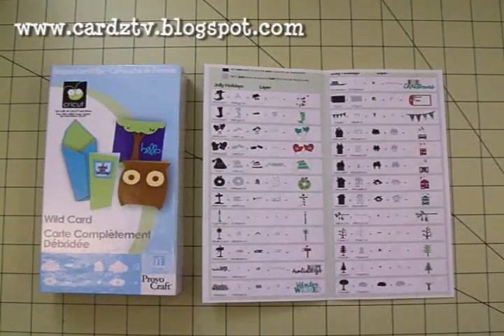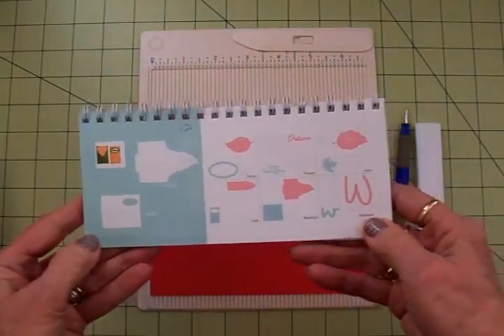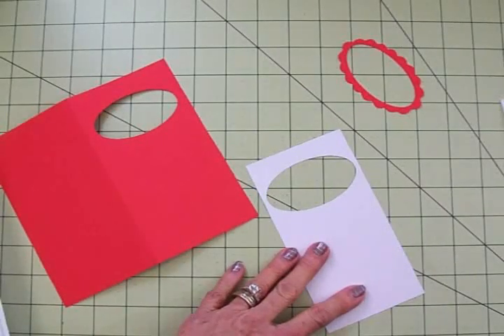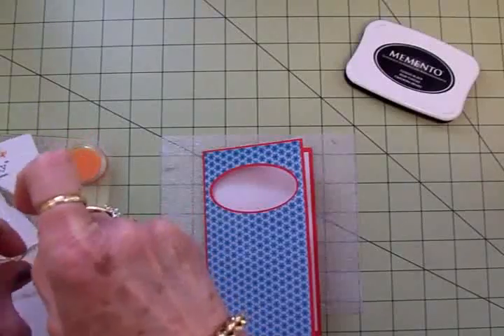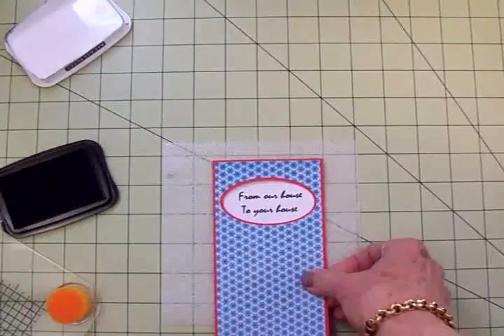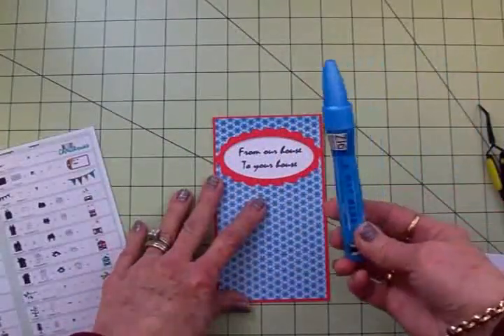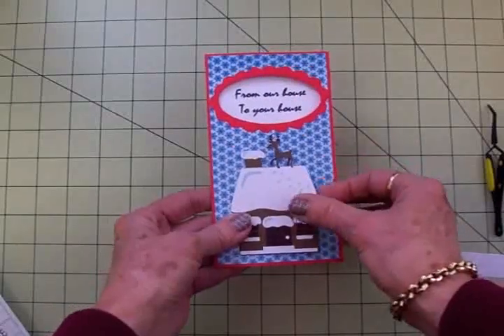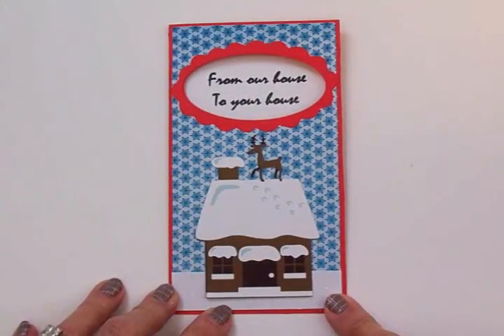12 DAYS OF CHRISTMAS CARD #11 "...OUR HOUSE TO YOURS..."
Hi guys! Today I'll be making card #11 for the 12 Days of Christmas card series for 2014. I'll use Jolly Holidays, Wild Card and Cardz TV Stamps "Holly Jolly".